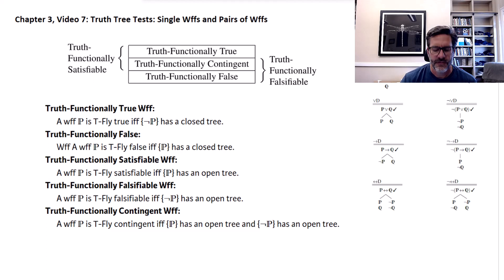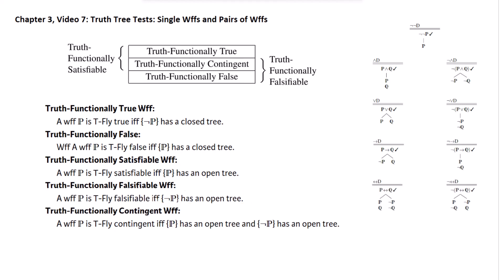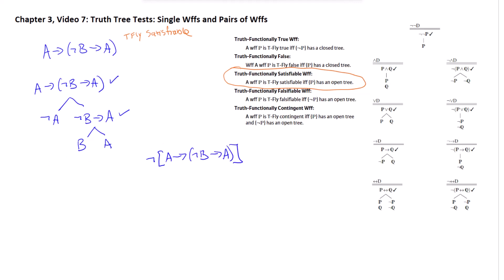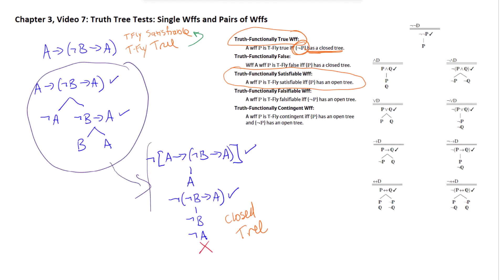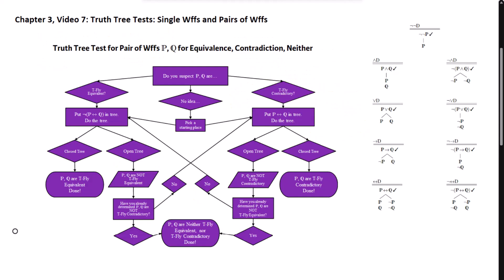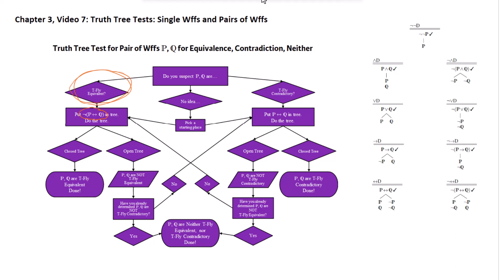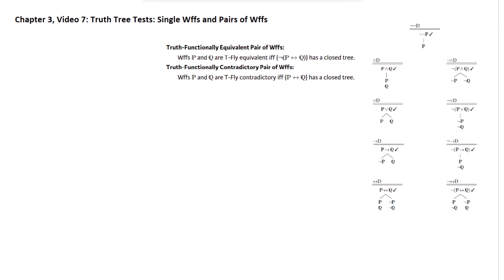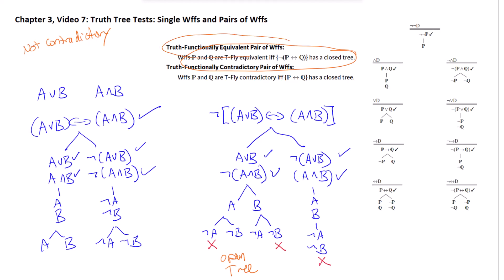Chapter 3, Video 7: Truth Tree Tests: Single Wffs and Pairs of Wffs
Professor Gregory's Formal Logic Textbook
00:00 Intro
00:40 Single Wffs
09:20 Pairs of WFFs
15:27 Trees vs. Tables on Efficiency